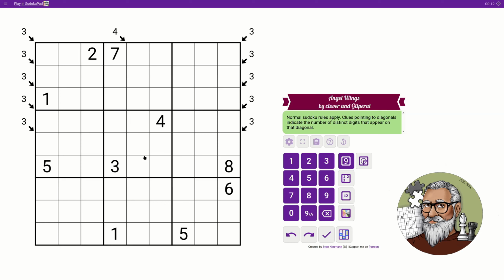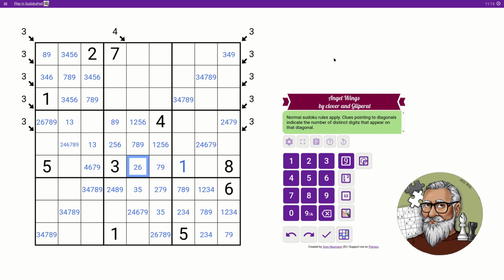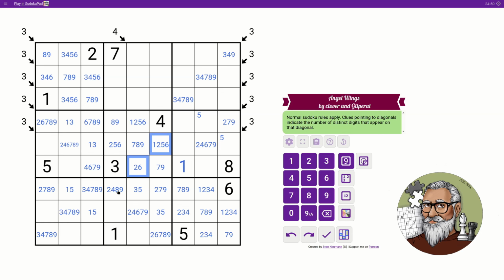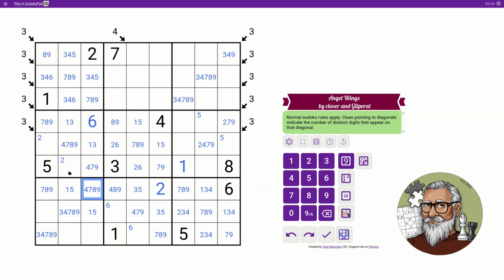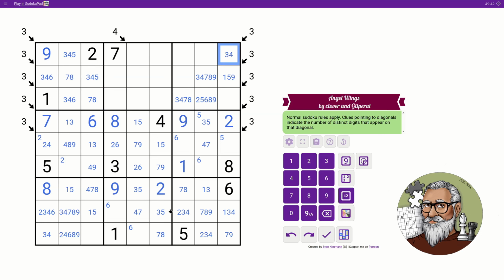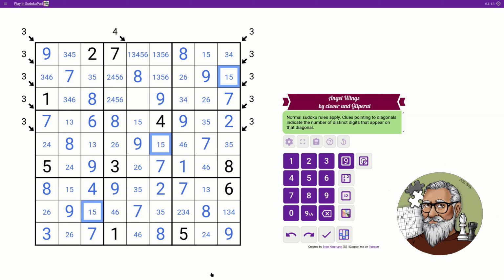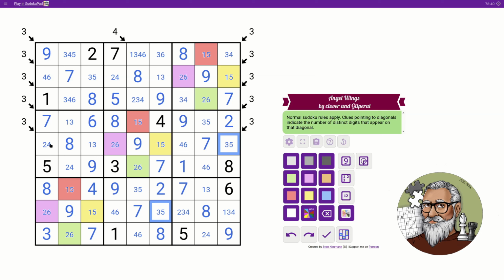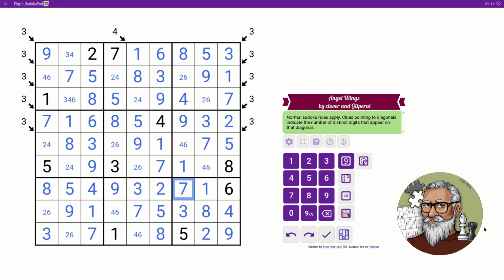Puzzle Patzer is no angel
Let's see how I fare against "Angel Wings" by Clover and Gliperal. A Sudoku puzzle with some diagonal logic :).